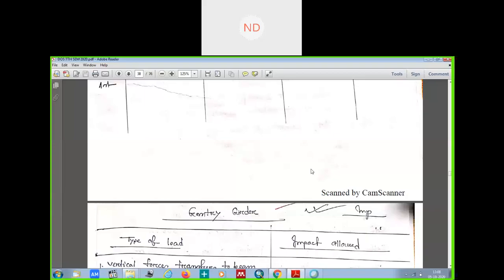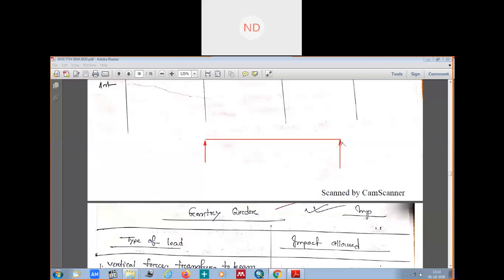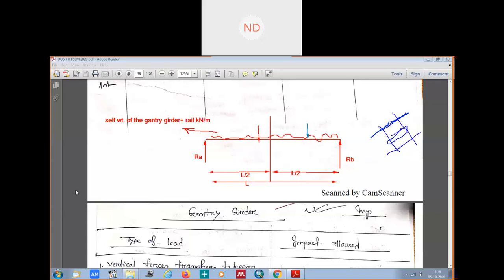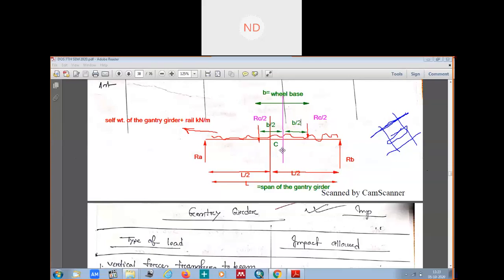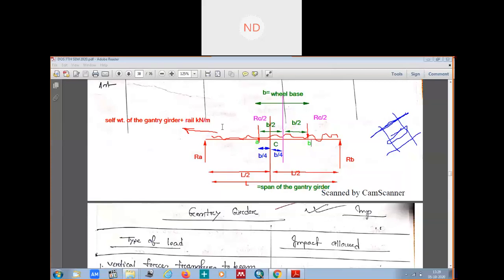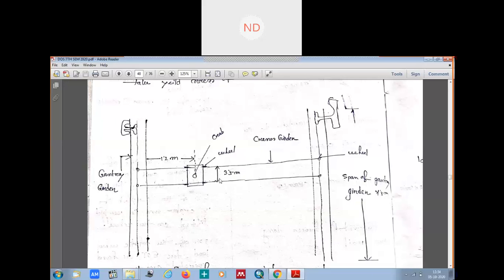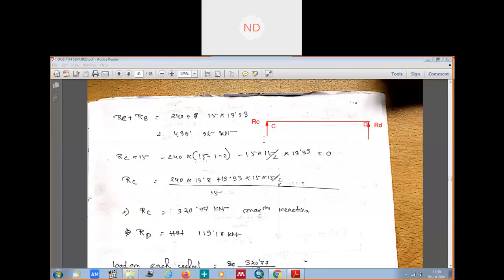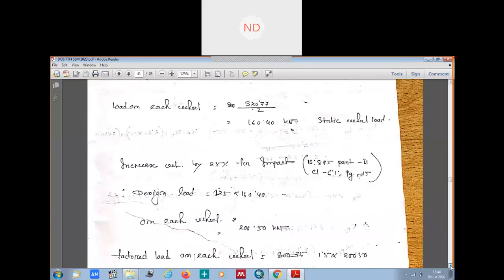DOS III_BCE 702_ 7B_18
DESIGN OF STRUCTURES III_ BCE 702_ 7B _18
GANTRY GIRDERS